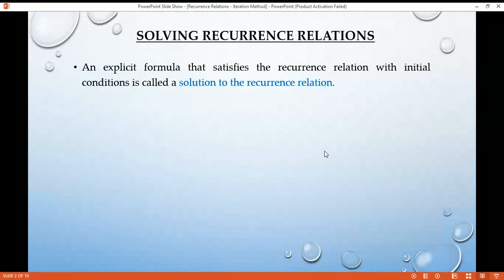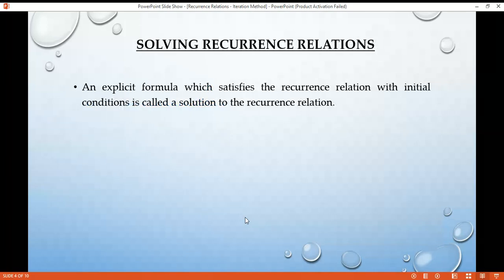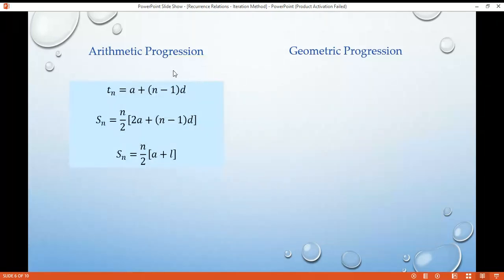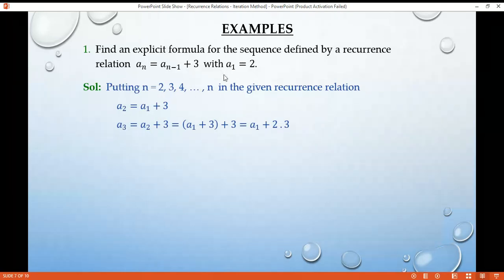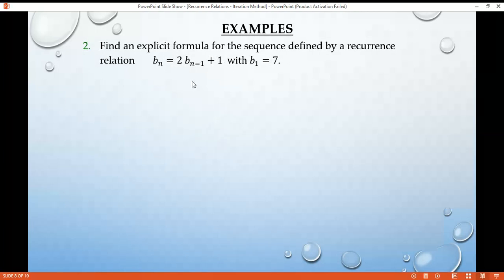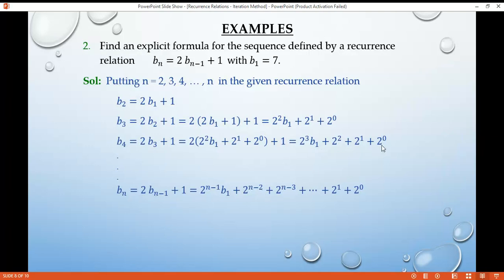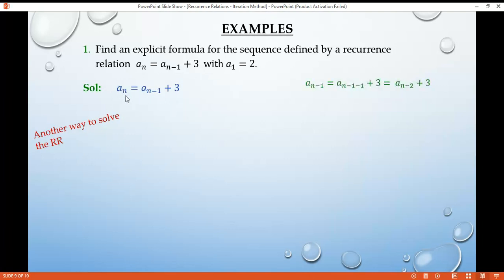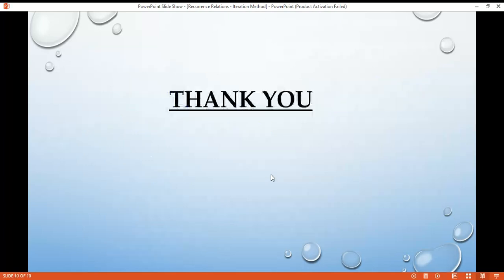Recurrence Relations - Iteration Method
Solution of Recurrence Relations by Iteration Method with examples.